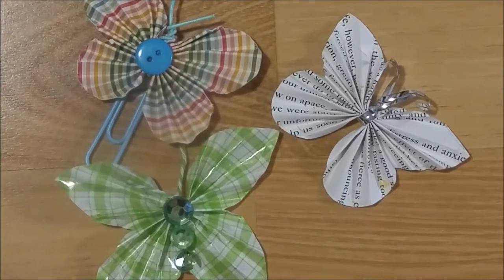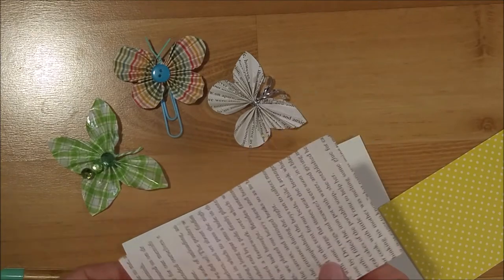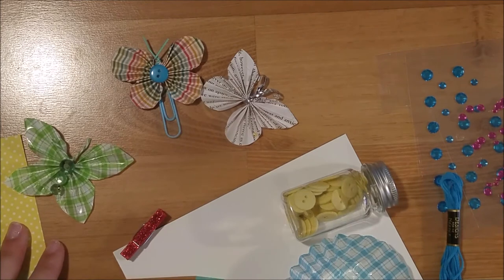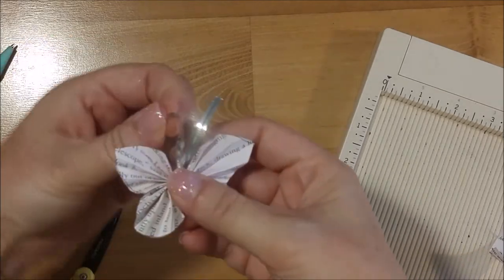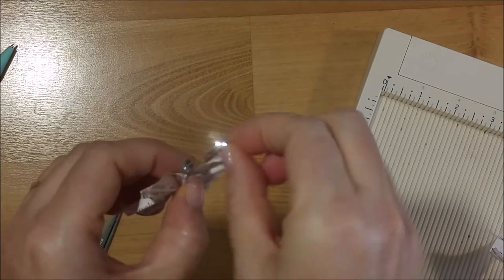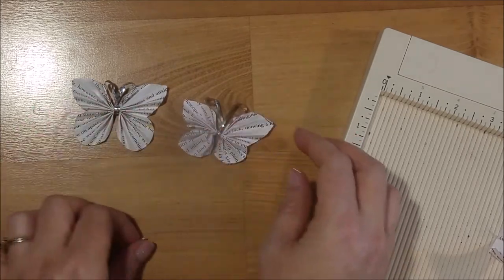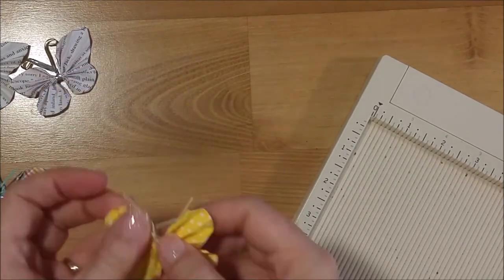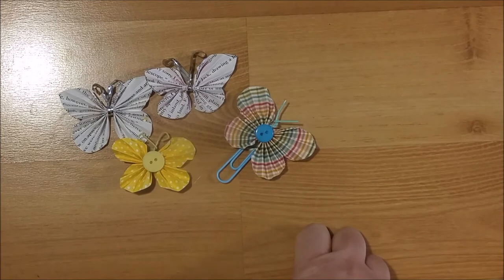Embellishments Tutorial: Butterflies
Here are some really cute butterflies that you can make for embelllishments on a scrapbook page, loaded envelope or paperclip for your planner.

Here is a link to the post where I found the butterfly pattern and inspiration